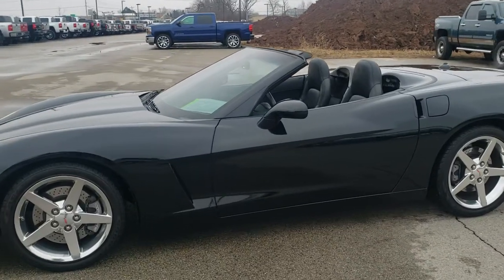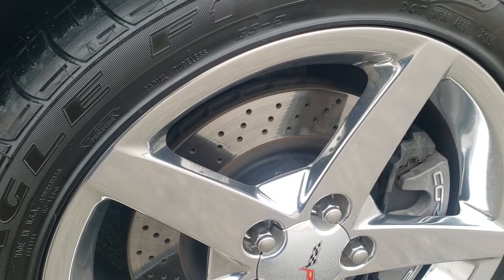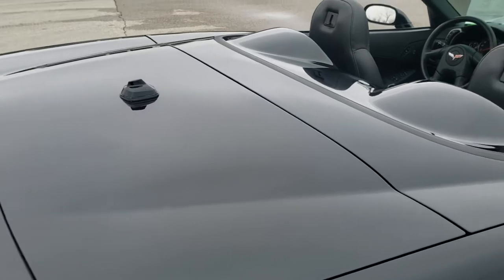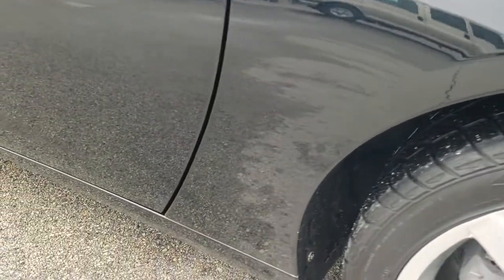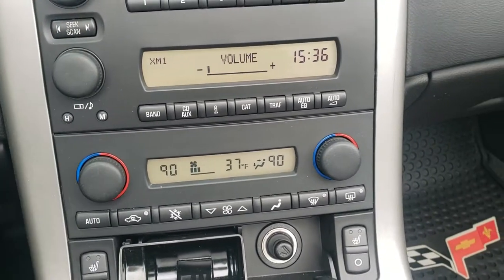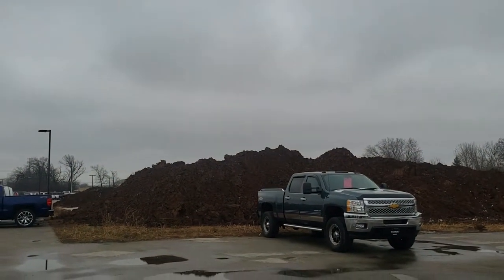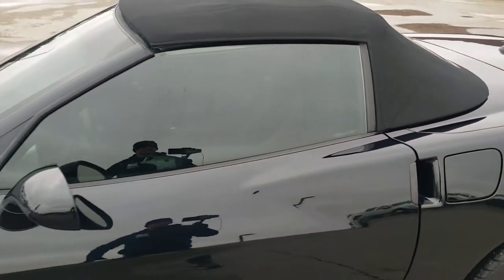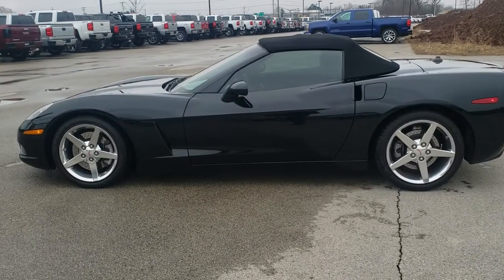2005 CHEVROLET CORVETTE CONVERTIBLE BLACK 6 SPEED WALK AROUND REVIEW 10609 SOLD!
This 2005 CHEVROLET CORVETTE CONVERTIBLE WITH HEATED LEATHER IN BLACK CLEARCOAT is the vehicle we did walk around review of today.

Thank you for checking out this video of this 2005 CHEVROLET CORVETTE CONVERTIBLE WITH HEATED LEATHER IN BLACK CLEARCOAT

STOCK: 10609
PRICE: $23,999
MILES: 27,989
MAKE: CHEVROLET
MODEL: CORVETTE
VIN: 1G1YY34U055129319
LOCATION: FOND DU LAC OSHKOSH WISCONSIN, 54937 TRUCKS ON 41

CLEAN TITLE HISTORY! 6.0 Liter V8 LS2 Engine, 400 Horsepower, Two Door Convertible, LT Package, 6 Speed Manual Transmission Stick Shift, Rear Wheel Drive RWD 4x2 Two Wheel Drive, Flowmaster Dual Rear Exhaust, Dual Power Heated Seats, Non Smoker, Black Ebony Leather Seats, Bucket Seats, Memory Driver's Seat, Power Mirrors, Stabilitrak Traction Control, Goodyear Eagle F1 P285/35 ZR19 Rear Tires, P245/40 ZR18 Fronts, Factory Chromed Alloy Rims Premium Wheels, Four Wheel Disc Brakes, Fog Lights, HID High Intensity Discharge Headlights, Chrome Tipped Exhaust, AM / FM Radio Tuner, Sirius/XM Satellite Radio Capabilities Sirius / XM, CD Player, Keyless Entry System, Push Button Start, Rear Window Defroster, Driver and Passenger Front Air Bags, Side Curtain Air Bags SRS Safety Restraint System, Homelink System with Three Programmable Buttons for Garage Doors, Lighting Systems & Security Systems, Compass, Outside Temperature Display and Mileage Display, Dual Multi-Zone Climate Control , Heads up Display, Factory All Weather Floormats, Air Conditioning AC, Cruise Control, Power Locks, Power Windows, Tilt Steering Wheel, Automatic Headlights Autolamp, Black, CLEAN AUTOCHECK! WOW! YOU WON'T BE DISAPPOINTED IN THIS ONE! Make your move before this super clean ride is gone!

STOCK: 10609
PRICE: $23,999
MILES: 27,989
MAKE: CHEVROLET
MODEL: CORVETTE
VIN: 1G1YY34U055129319